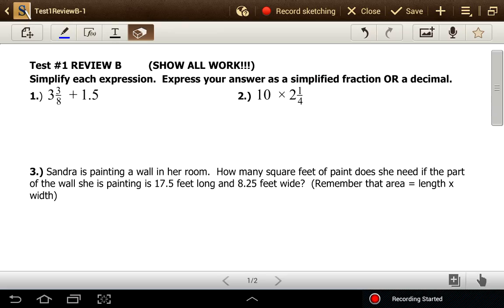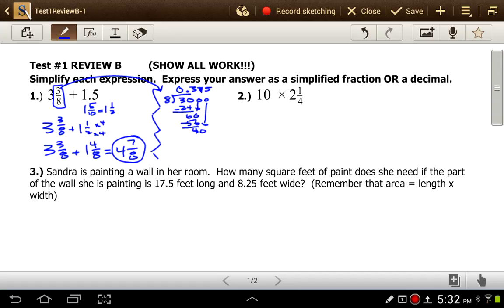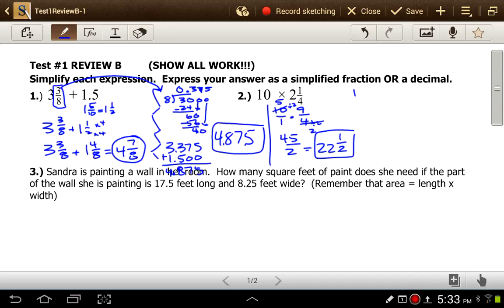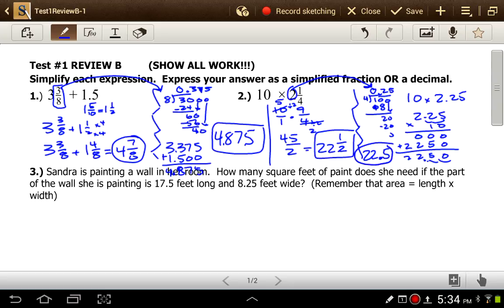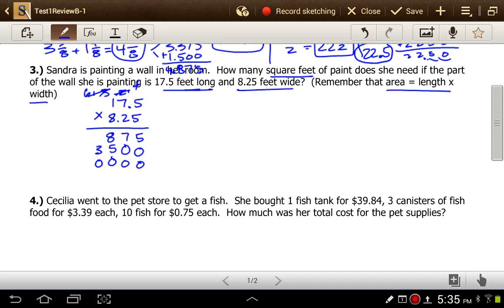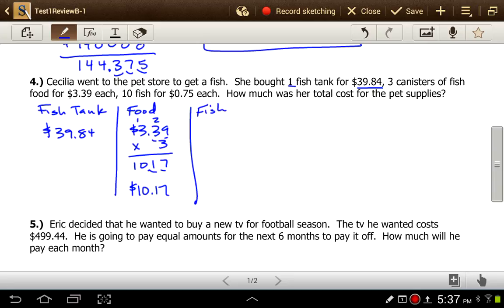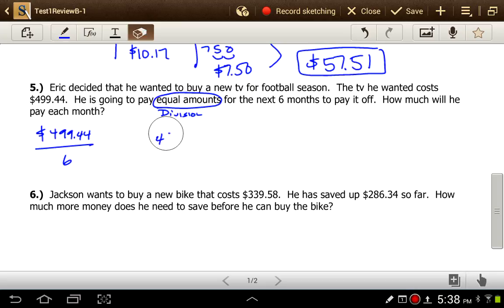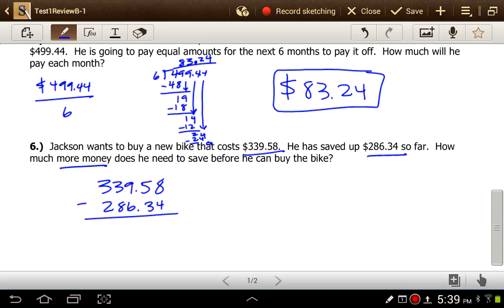Test #1 Review B Answer Key Page 1